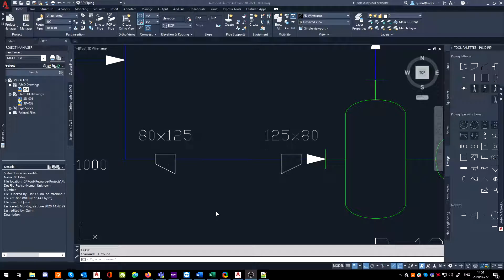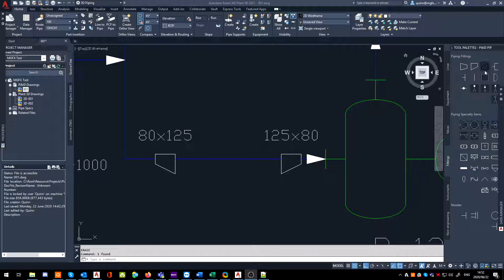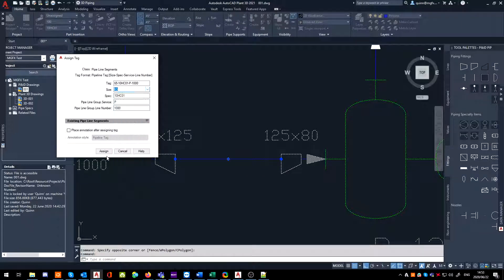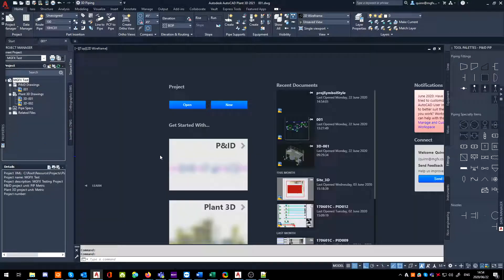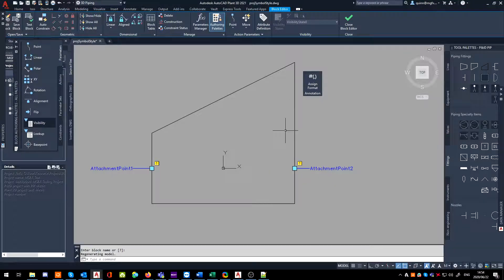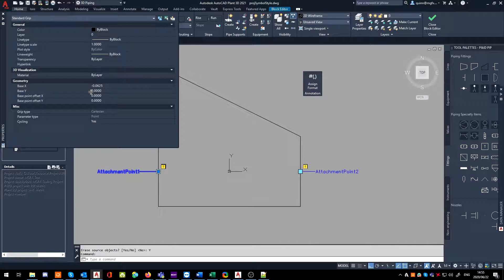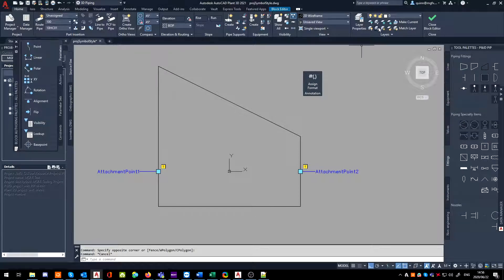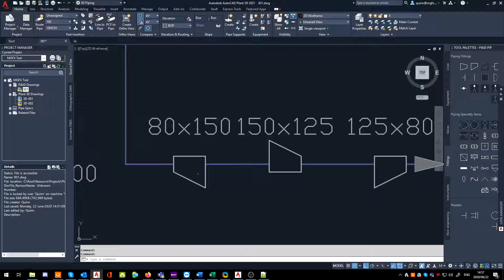Plant 3D - Quick Tip - Reducers not flipping or flipping incorrectly